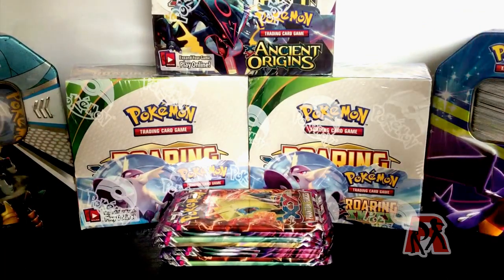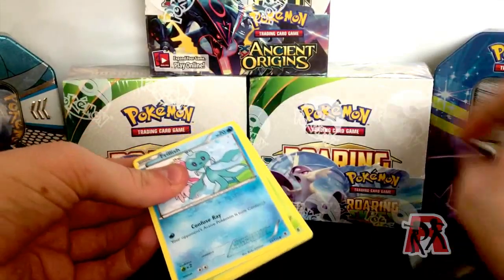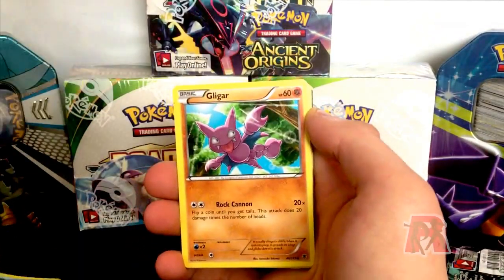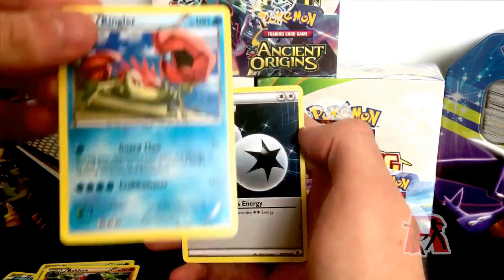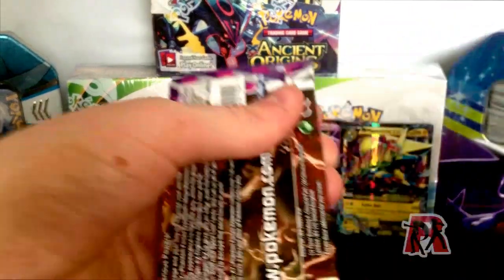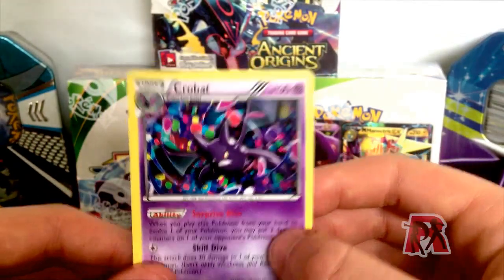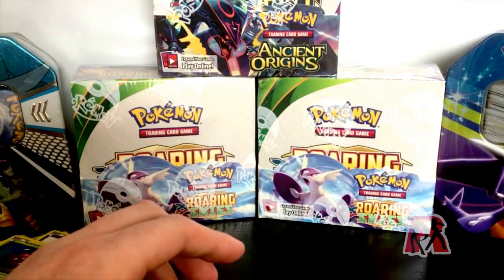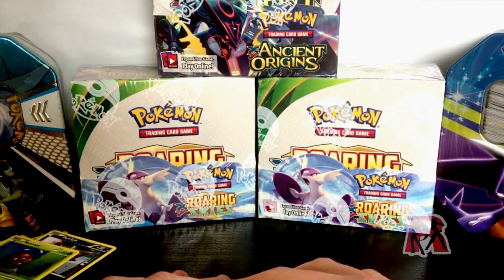NEW CHANNEL! - Opening 10 packs of Pokemon PHANTOM FORCES!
- - PLEASE READ - -

Welcome to the first ever video here on Rocket Station!

We're kicking off this channel with a pack opening of 10 Phantom Forces booster packs, as well as a surprise giveaway!

- Entrants must be over 18 years old, or have your parent/guardians permission to give out details of your postal address.
- Winner will be awarded a full pack of 36 online codes from Roaring Skies to use in Pokémon TCG Online.
- Closing date ends  31/05/17 so be sure to enter!

--FREE MUSIC--